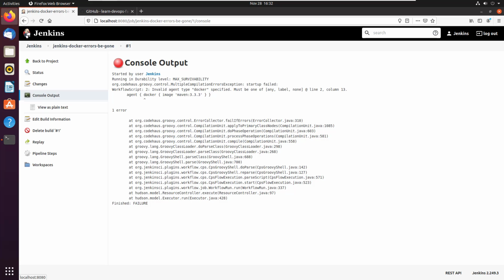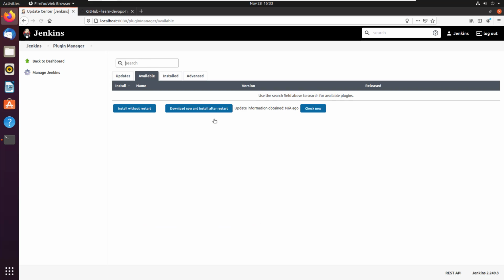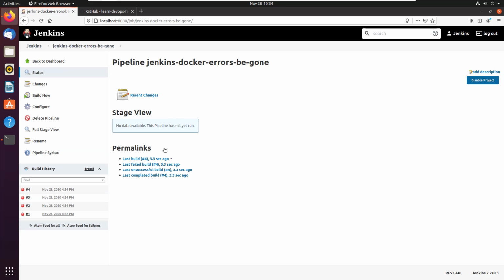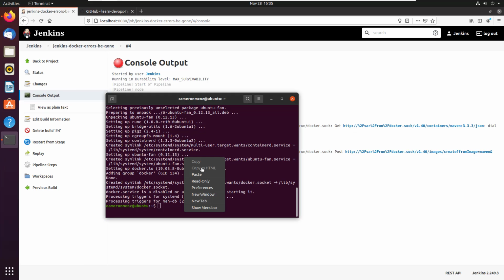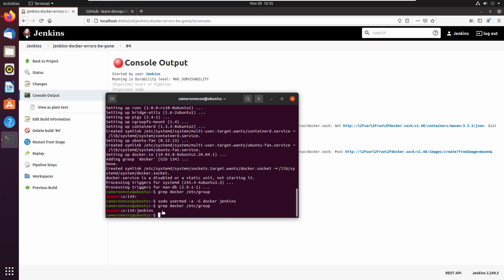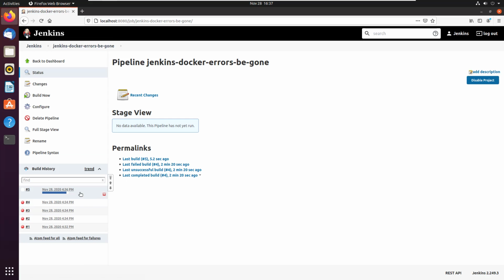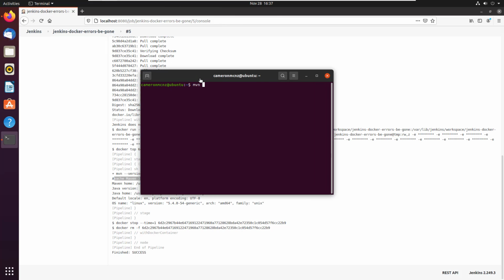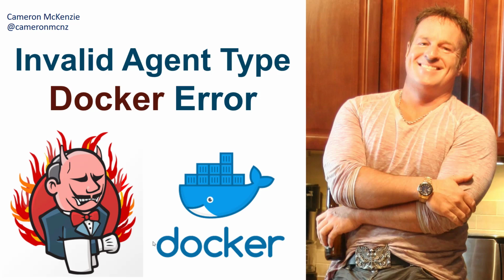Fix for Jenkins Docker Error: Invalid agent type docker specified. Must be one of [any, label, none]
Have you hit the dreaded Docker Jenkins error that says: Invalid agent type "docker" specified. Must be one of [any, label, none]. Don't despair, as the fix is relatively simply. Just install the Jenkins Docker and Jenkins Docker Pipeline plugins. You don't even need to restart JenkinsCI. Just install the plugins and re-run your Jenkinsfile and your Jenkins Docker Invalid agent type "docker" specified error will go away, and you won't be limited to pipeline scripts that have any, label or none as their agents.